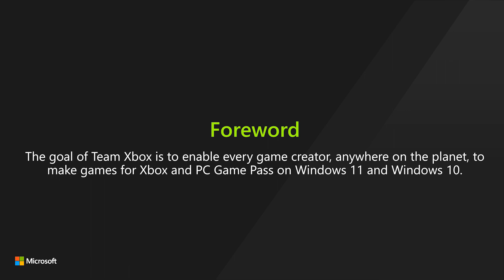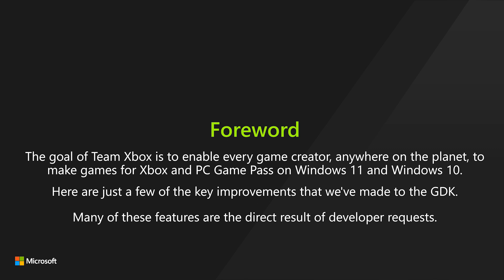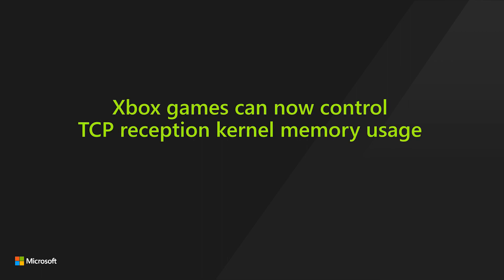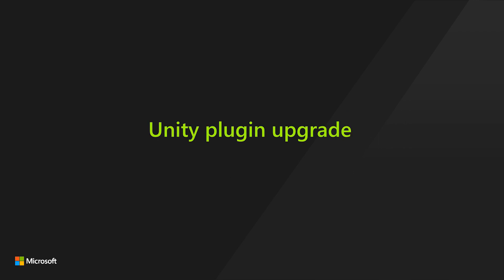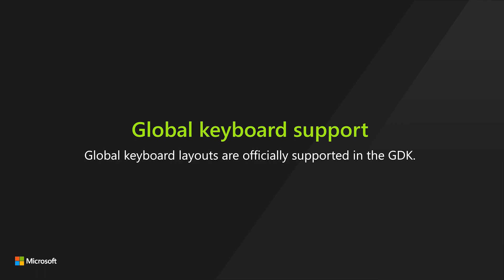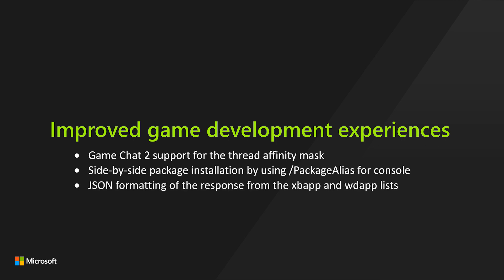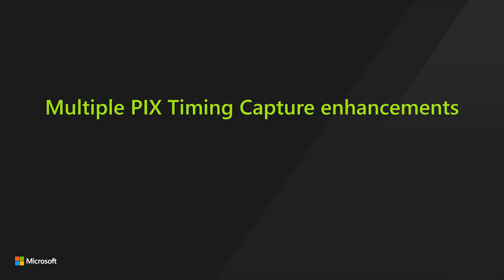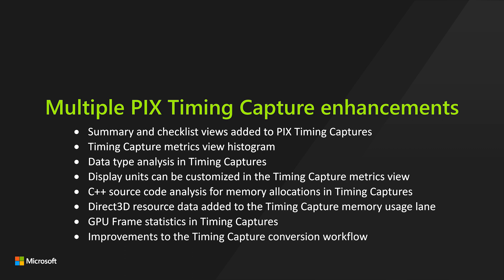The October Game Development Kit (GDK) is Available Now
With every release of the GDK, we take a step closer to a world where developing games for Xbox or PC Game Pass on Windows 10 and Windows 11 is faster and easier, no matter where you started your development. The October GDK release is an exciting one, with something for every type of game developer.

0:00: Introduction
0:25: Foreword
1:05: More memory available for games
1:23: Improved performance for graphics allocation
1:43: Improved PC game development experiences
2:23: Platform now enforces DLC age restrictions
2:43: New in-game API to manage DLC storage
3:20: HDR support in Xbox Manager Remote Control view
3:37: Support for relative vs absolute mouse position
3:57: To learn more